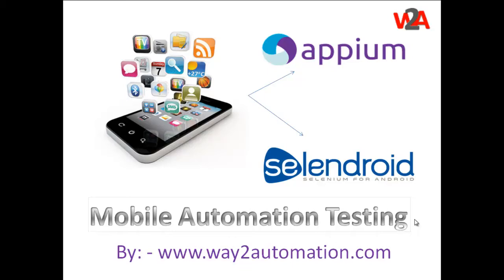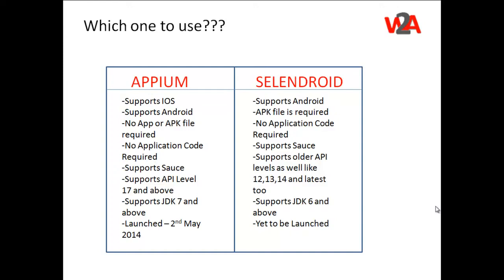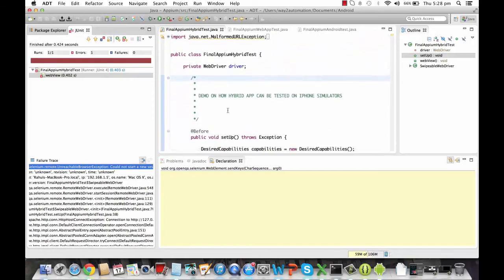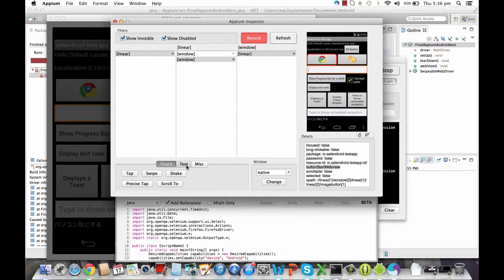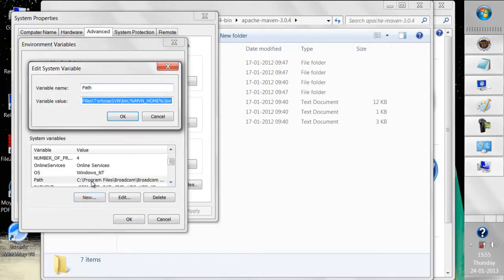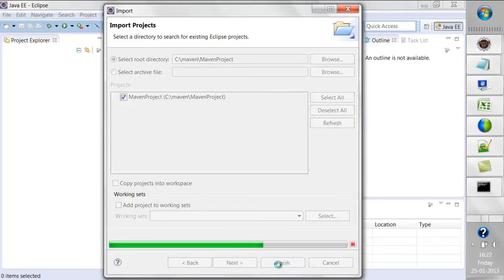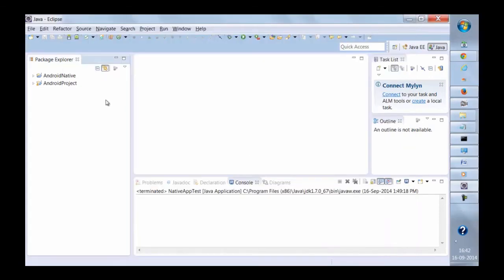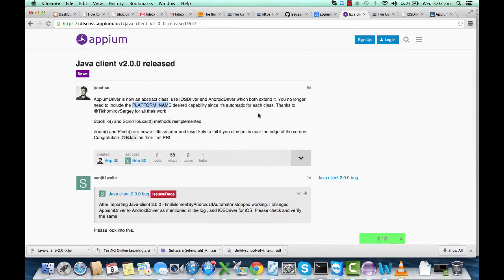Khoá học Appium Selendroid - Kiểm thử App điện thoại